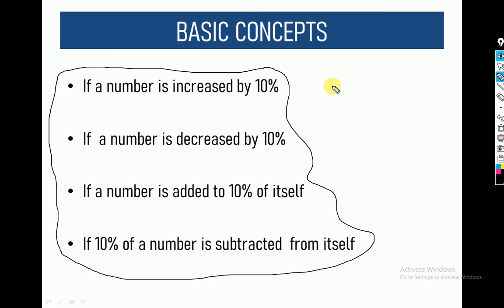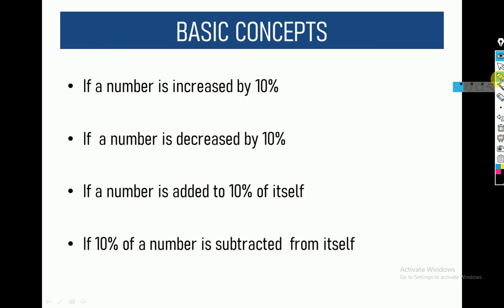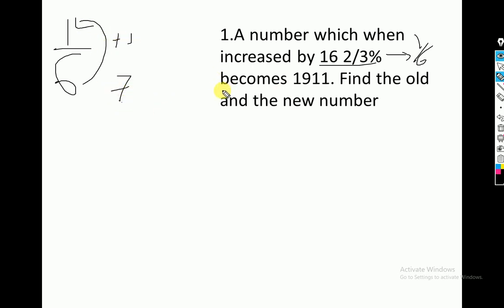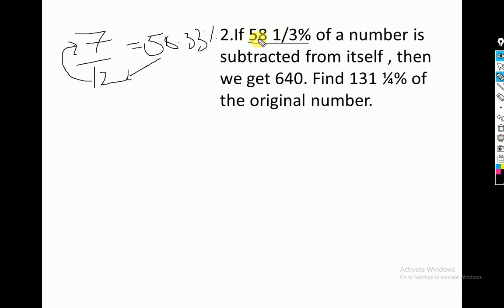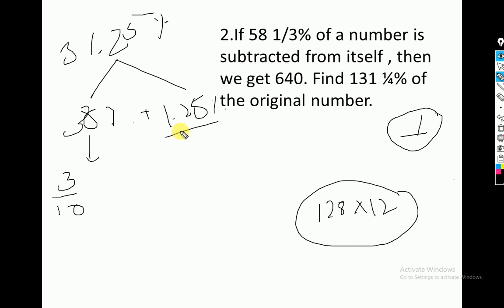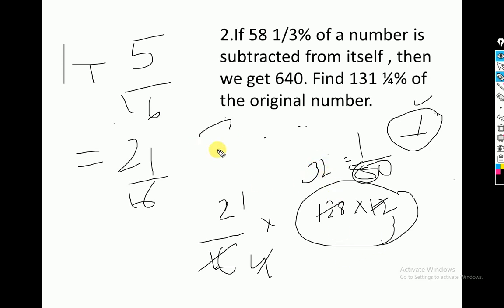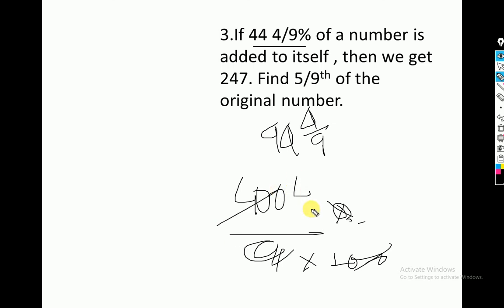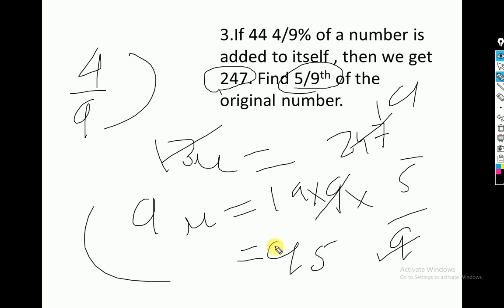LEC-05|SBIPO/LICAAO/IBPS- Percentages and Fractions| PART-05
Part 5 of the Percentage and Fraction series. This lecture contains 3 numerical problems.